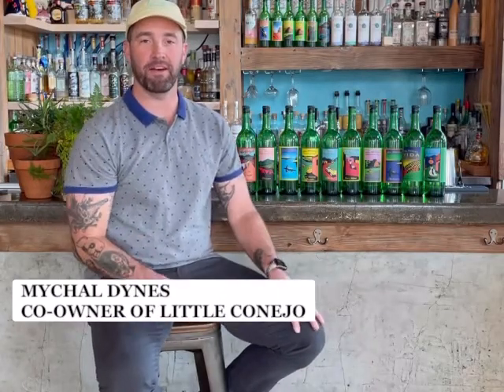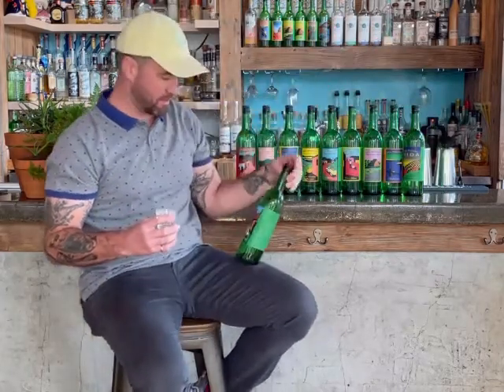Mezcal Talks with Mychal featuring Del Maguey